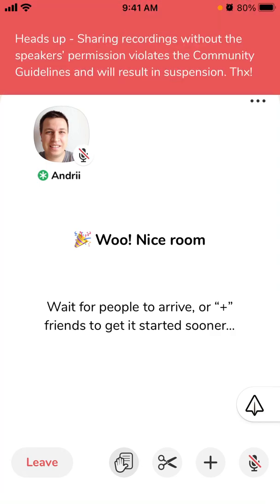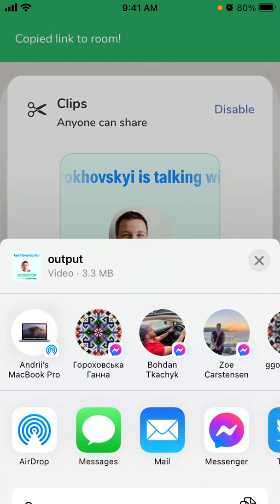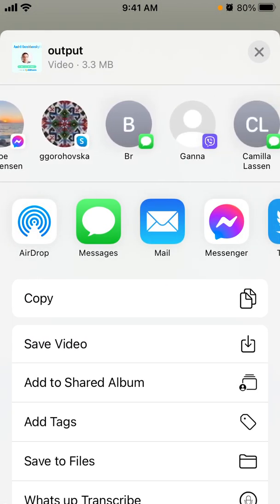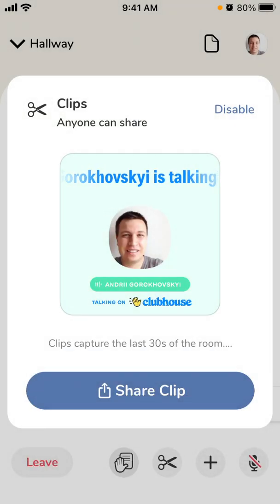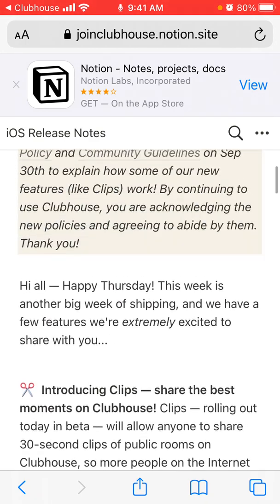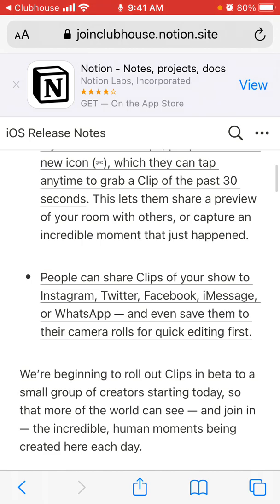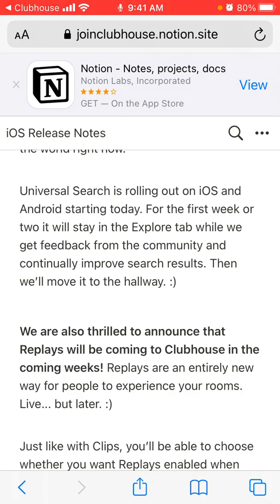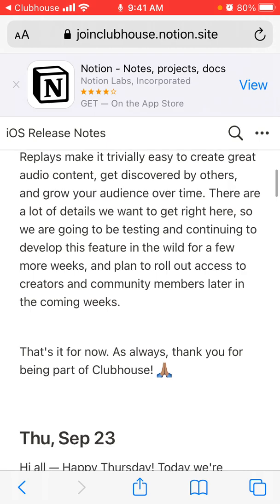CLUBHOUSE CLIPS what is it & how to use?